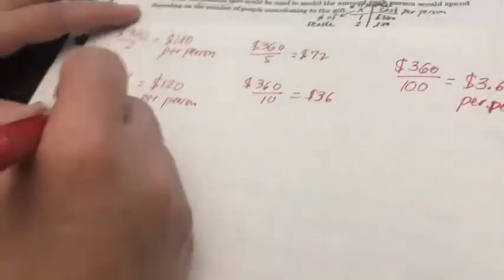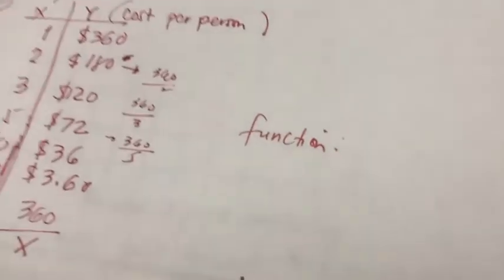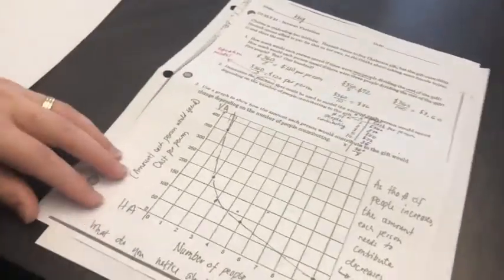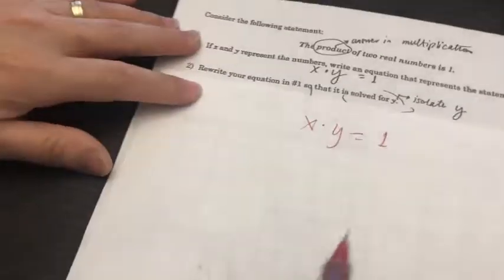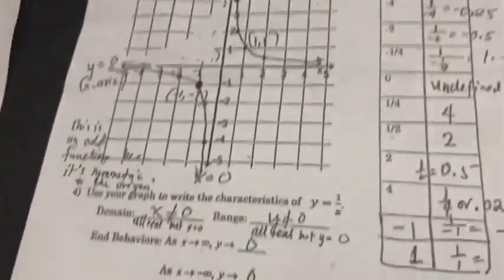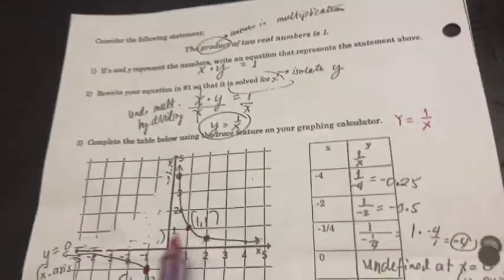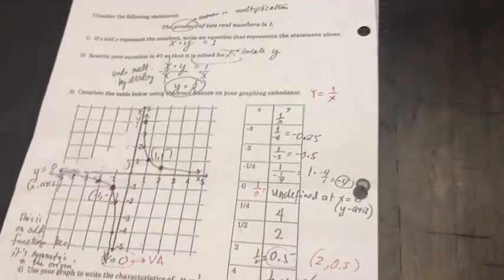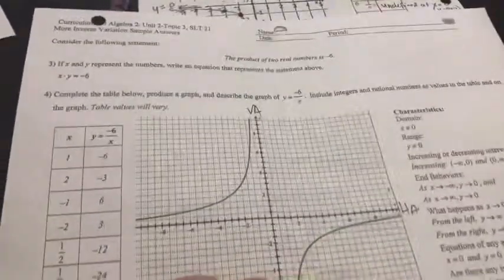Jan 31 SLT 21 Pds 138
I should have said horizontal asymptote for y=0 instead of vertical asymptote.